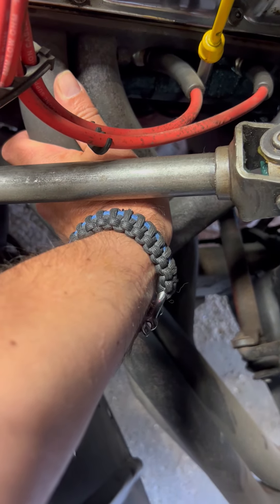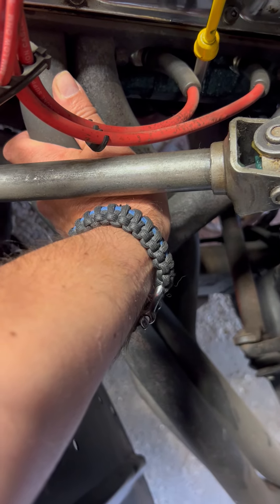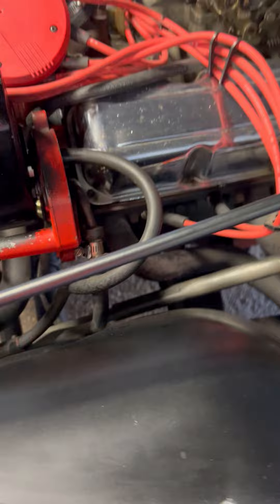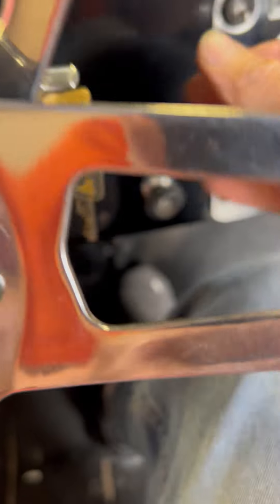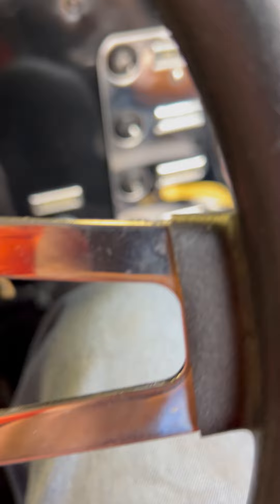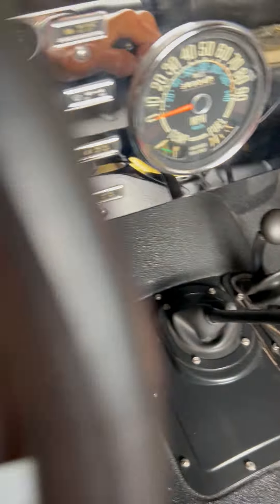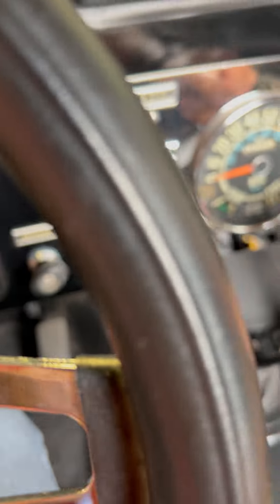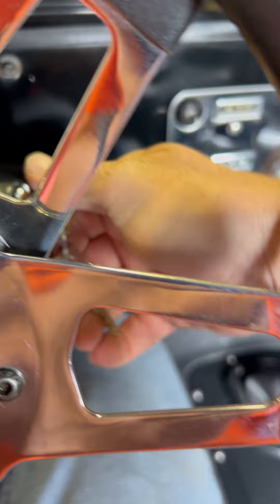1976 Jeep CJ5 Cold Start